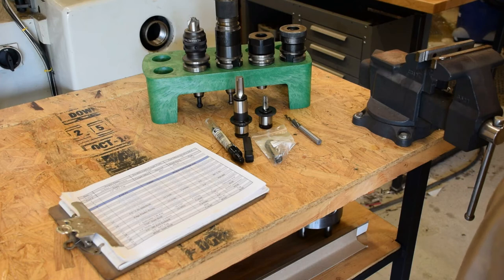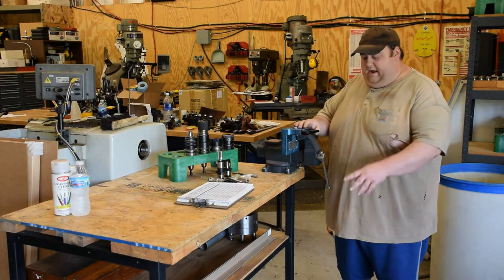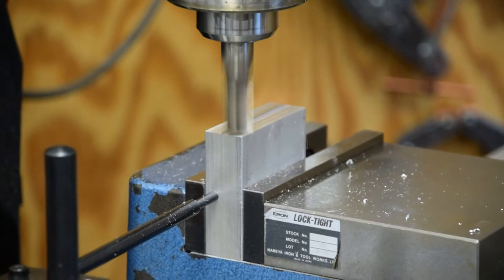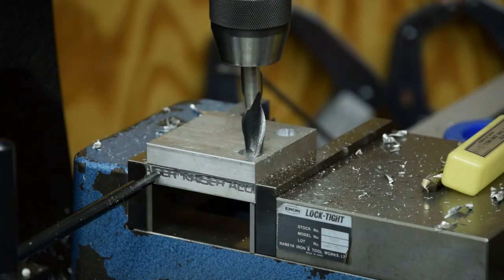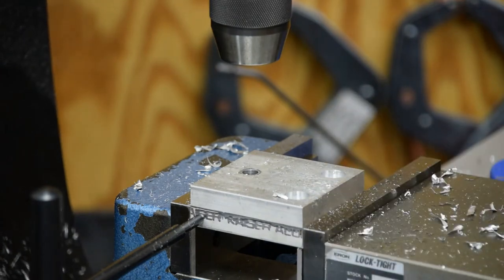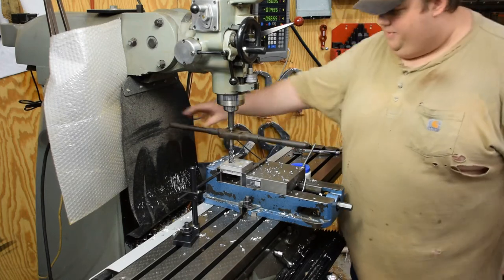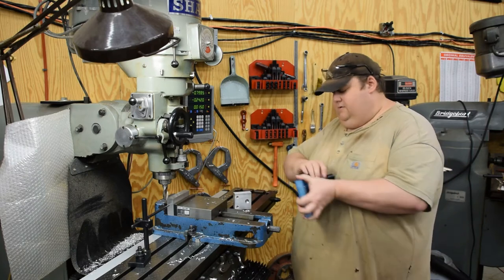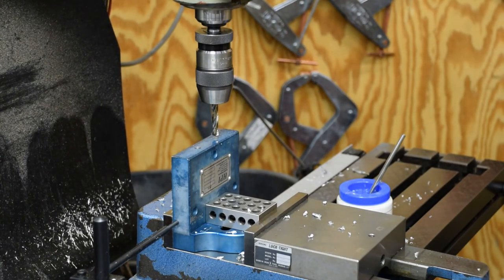Ducking The Vise - Part 1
While setting up a new CNC job, a small tool making project presented itself.

Material is 6061 T-6 aluminum.

Machine is a Sharp LMV-50 manual turret type milling machine (approximately Series 1 Bridgeport sized).

Fashions by Carhartt & Old Navy.
Hat by Otto.
Shoes by New Balance.
Body by Burrito & Tater Tot, with special considerations from BBQ Pork.
Warped Sense of Humor Provided by The Internets™ in cooperation with my Family & Friends.
No animals were harmed during the making of this video, but some were consumed just before, and probably right after too.
Not responsible for typographical errors, your mileage my vary, void where prohibited, fat man is actually scruffier than he appears, do not induce vomiting if accidentally swallowed, always use in accordance with your doctor's advice, may cause irritation when applied to tender areas, if effects last longer than four hours, just wait longer.

Manboob with hairy nipple action provided free of charge.

Bumper music is "The Real Folk Blues" performed by Sapphire.

To make a purchase of or find more information about our AirBase shop plumbing system: